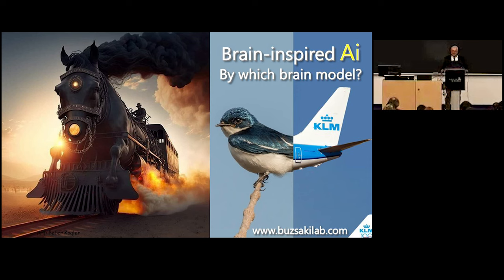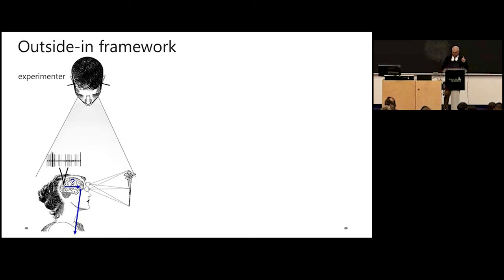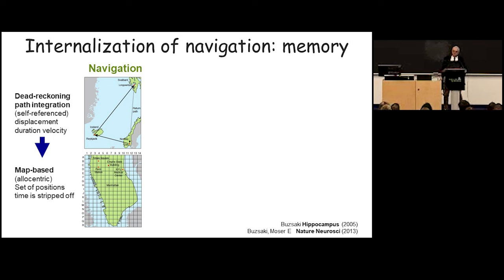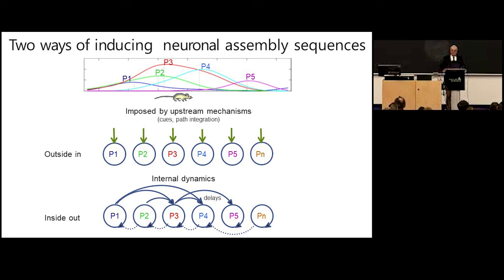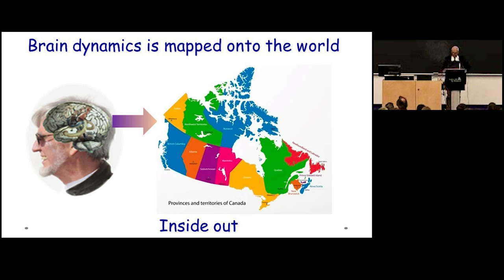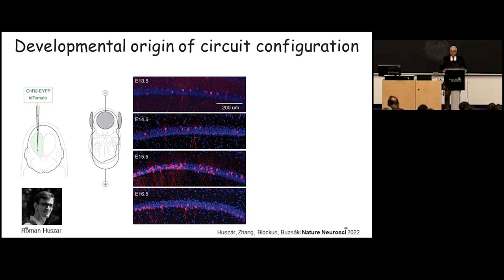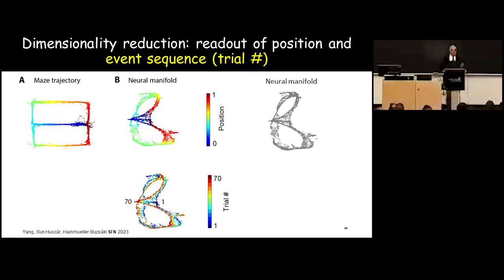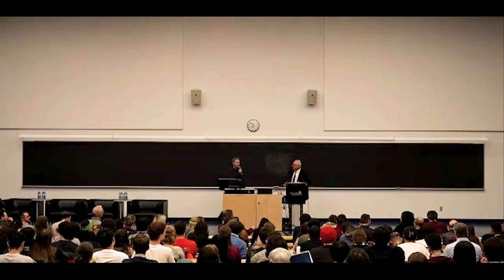Dr. György Buzsáki (NYU) - Keynote Lecture: Brain-inspired Computation: by which Brain Model?